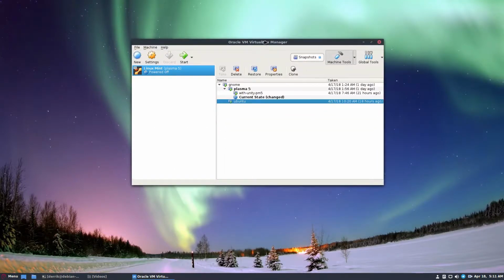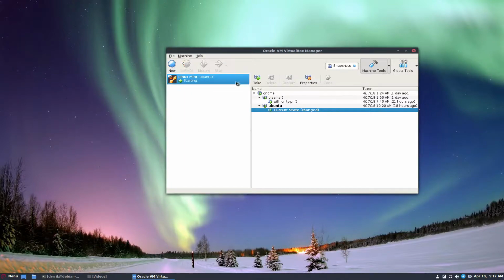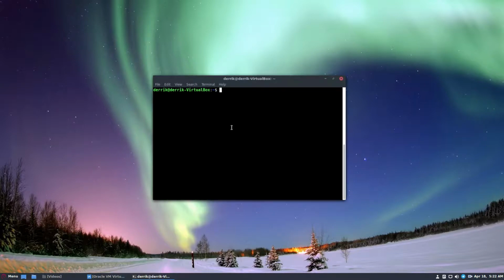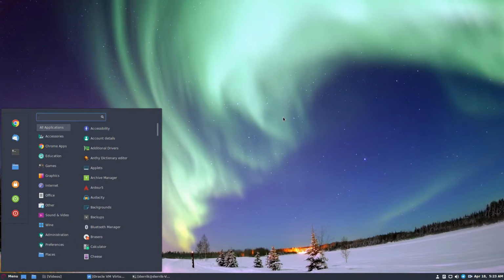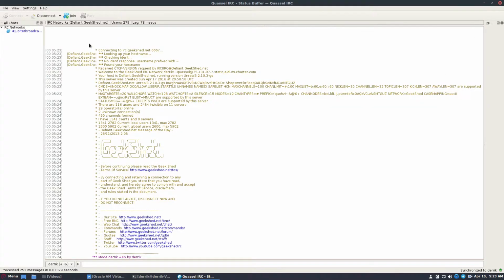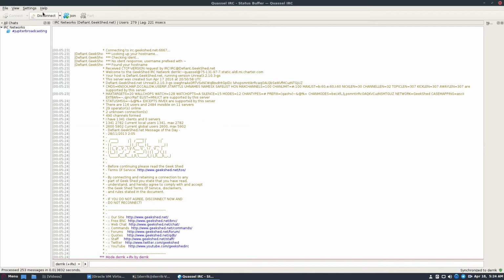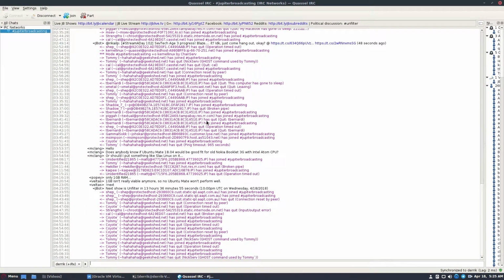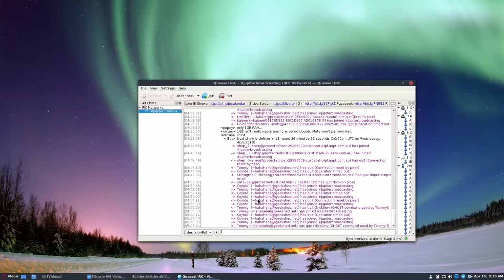How To Set Up Quassel Core On Ubuntu server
One of the best graphical IRC clients on Linux is Quassel. The main reason everyone seems to think it’s a great program is the Quassel “core” feature. With “core” users can install a persistent application on a remote server that will keep connections with all of their IRC rooms. From there, the user can connect to this client and never miss a message, notification, etc. Core also allows users to read-back logs, and connect multiple times with various clients, and not just Quassel.